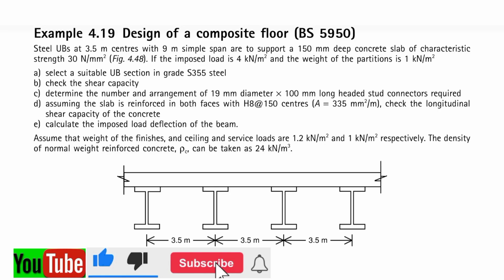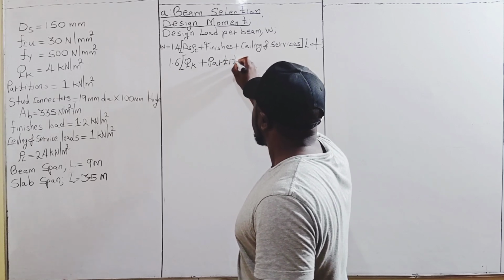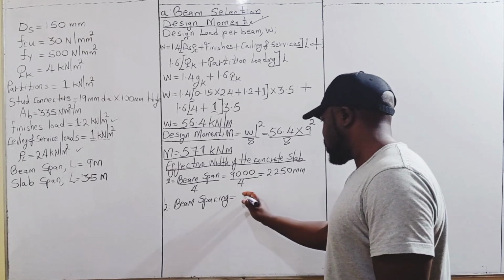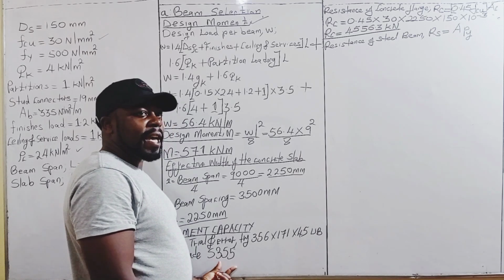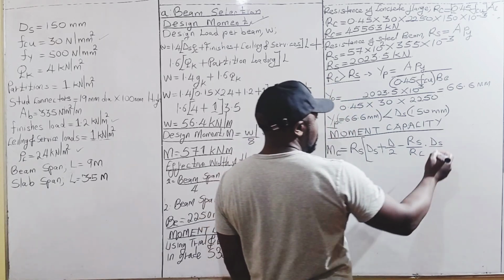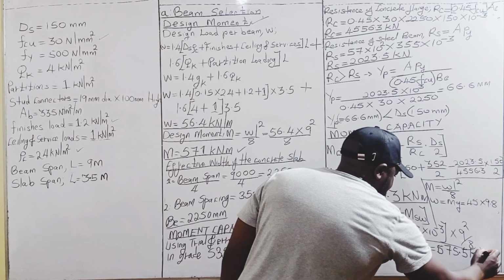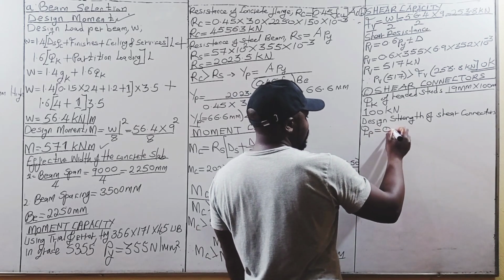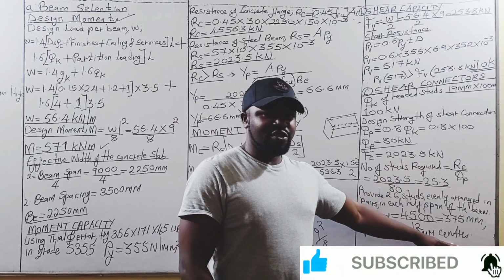PART 1: HOW TO DESIGN A COMPOSITE FLOOR|STEEL GRADE S355 TO BS 5950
Composite Floor System

Composite floor system is using the steel beams to be connected with the concrete floor slabs. It utilizes the advantage of both steel and concrete. Therefore, it is more cost-effective form of construction.

Solid R.C. or Profiled Metal Deck Floors

In composite floor system, the most common types of floor slabs used are solid R.C. or profiled metal deck floors with shear connectors to connect them to the steel beams.